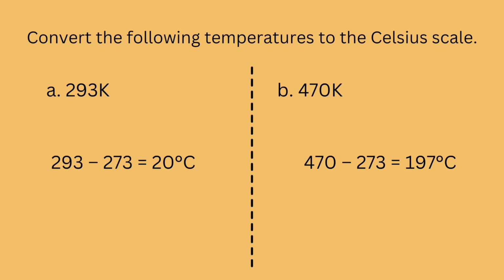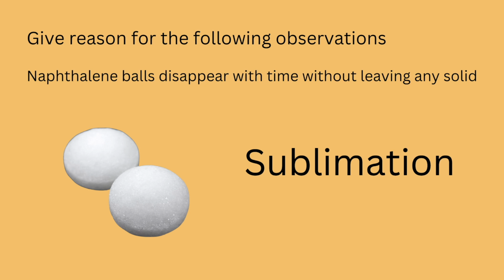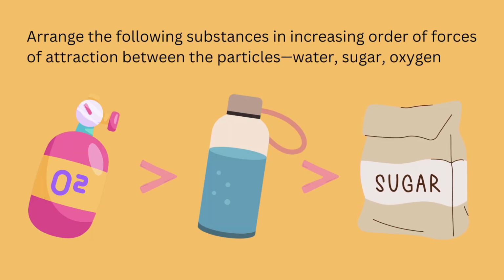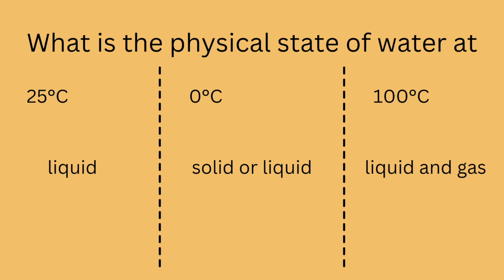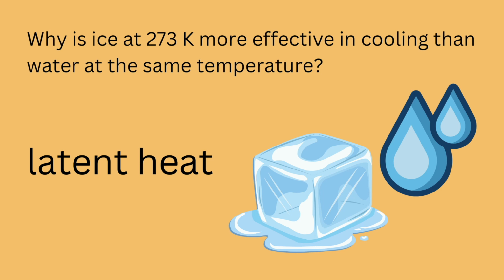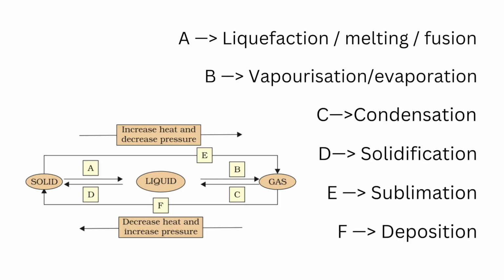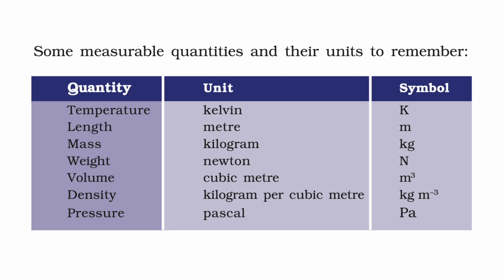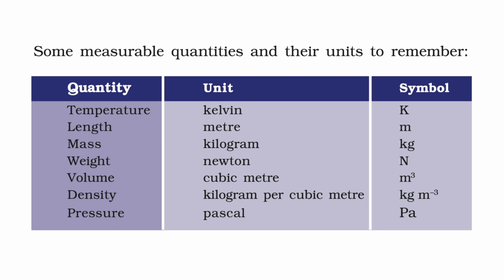NCERT Textbook Questions | Matter in our Surroundings - P9 | CBSE class - 9 Science | Equal to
Convert the following temperatures to the Celsius scale.
(a) 293 K (b) 470 K.

Convert the following temperatures to the Kelvin scale.
(a) 25°C (b) 373°C.

Give reason for the following observations.
(a) Naphthalene balls disappear with time without leaving any solid.
(b) We can get the smell of perfume sitting several metres away.

Arrange the following substances in increasing order of forces of attraction between the particles—water, sugar, oxygen.

What is the physical state of water at—
(a) 25°C (b) 0°C (c)100°C

Give two reasons to justify
(a) water at room temperature is a liquid.
(b) an iron almirah is a solid at room temperature.

Why is ice at 273 K more effective in cooling than water at the same temperature?

What produces more severe bums, boiling water or steam?

Name A, B, C, D, E and F in the following diagram showing change in its state

CBSE NCERT Class 9 Science

Equal to